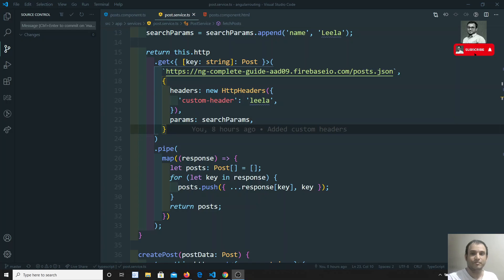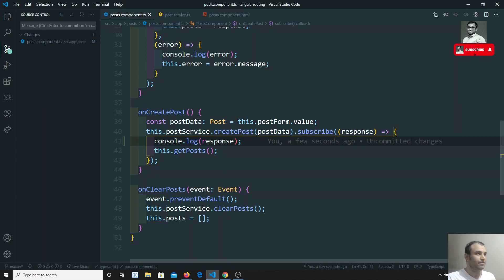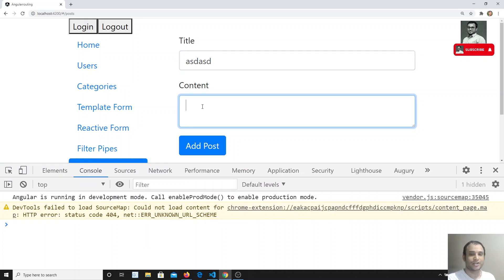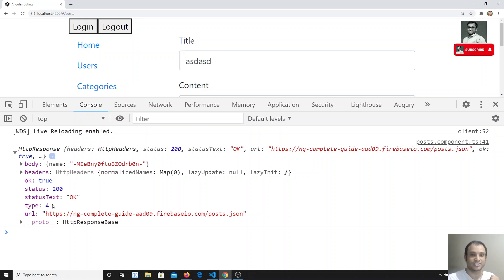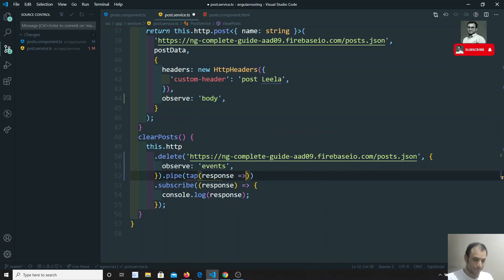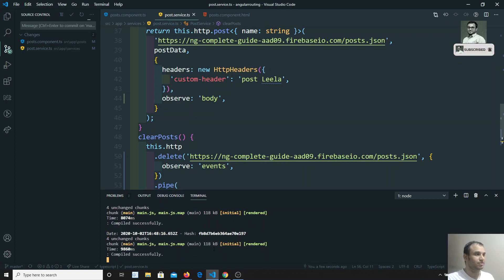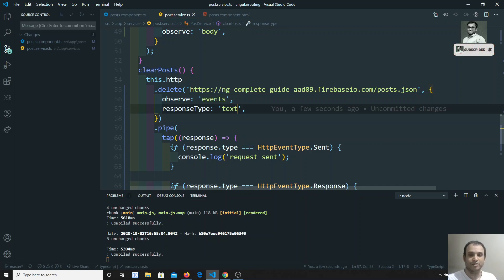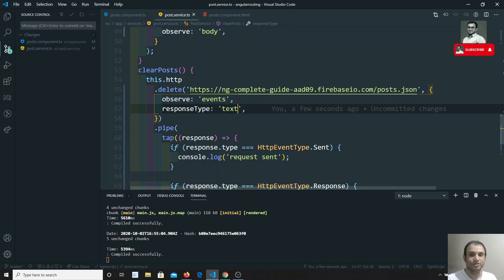100. Observe different types of response in HttpClient and Changing the Response Body Type - Angular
Hi Friends
In this video, we will see how to observe different types of responses in the HTTPCLient and also changing the response body type in the Angular.